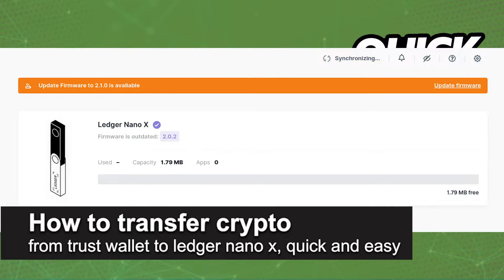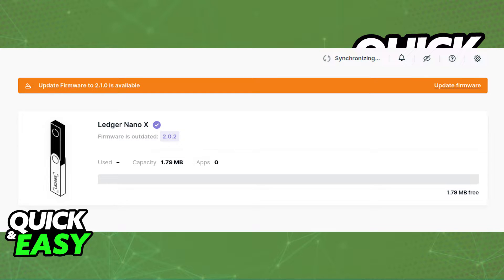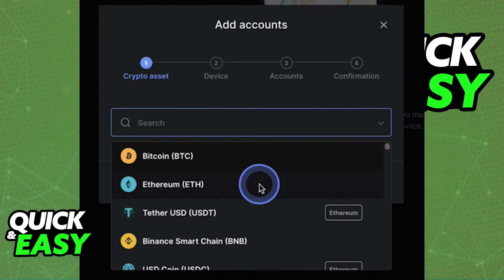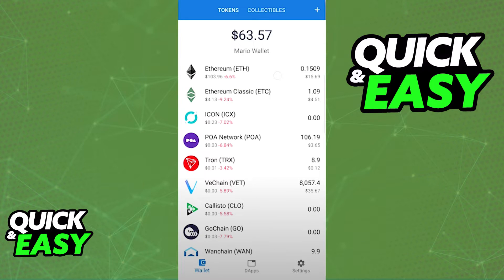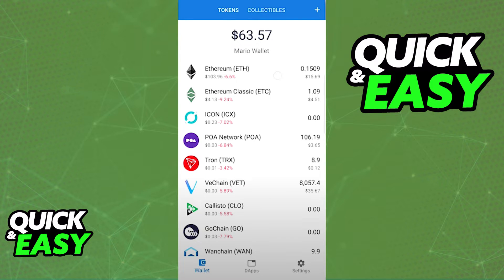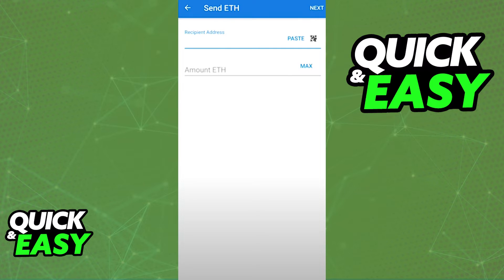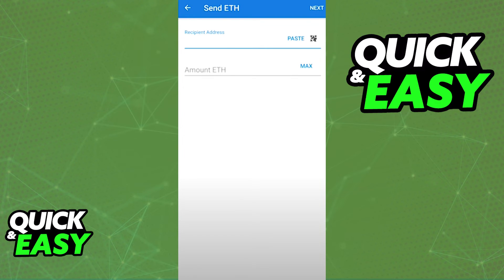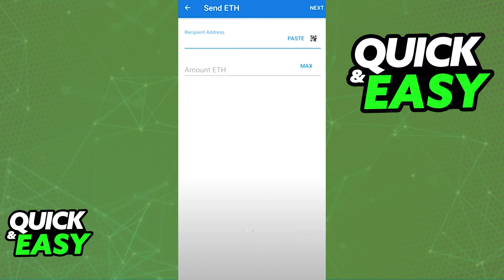How To Transfer Crypto from Trust Wallet to Ledger Nano X [EASY!]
In this video I will show you how to move crypto from trust wallet to ledger nano x.

I hope I have helped you with the video!